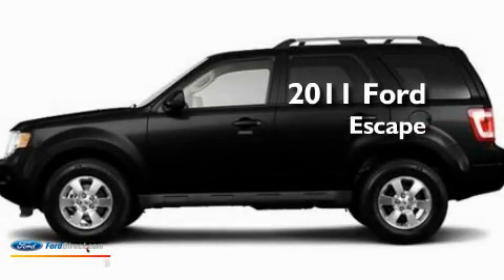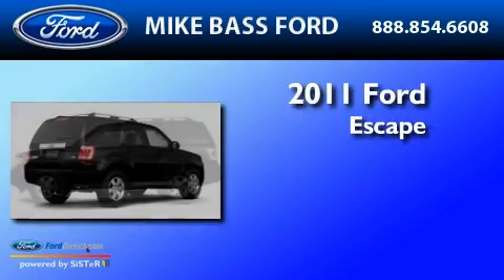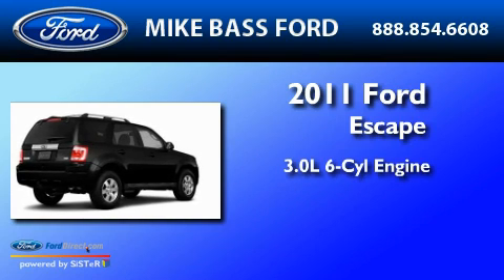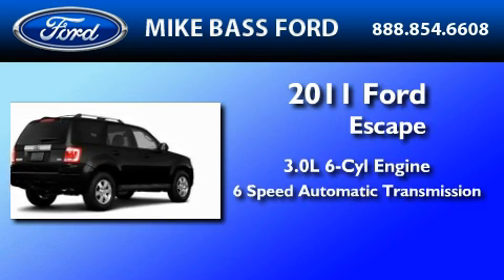2011 FORD ESCAPE OH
Year : 2011

 Make : FORD

 Model : ESCAPE

 Engine : 3.0L V6

 Trans . : AUTO 6SPD

 5050 Detroit Road

  , OH 44035

 2011 FORD ESCAPE  OH